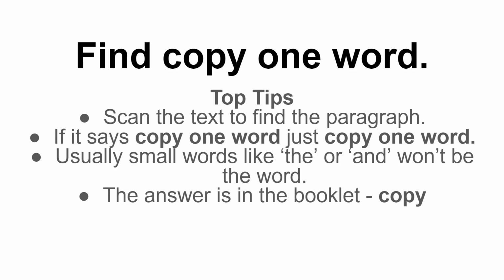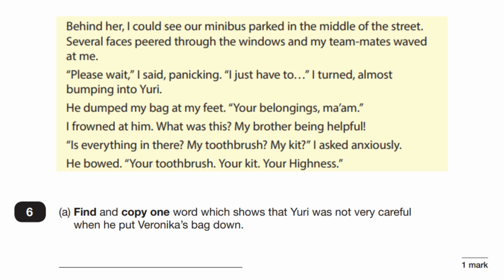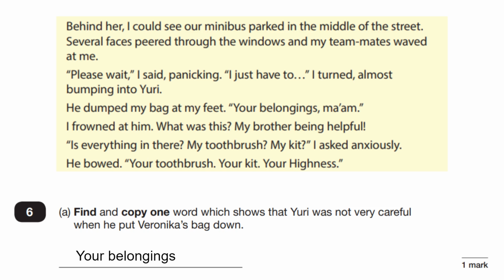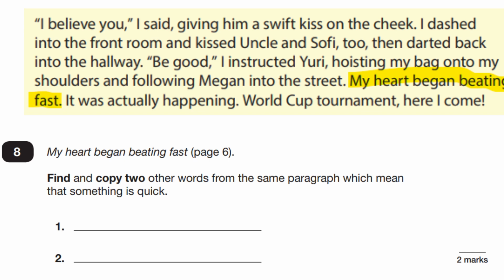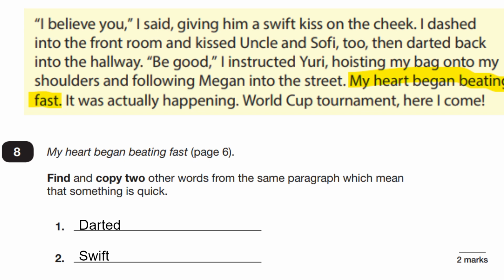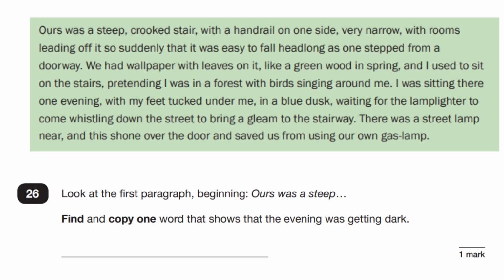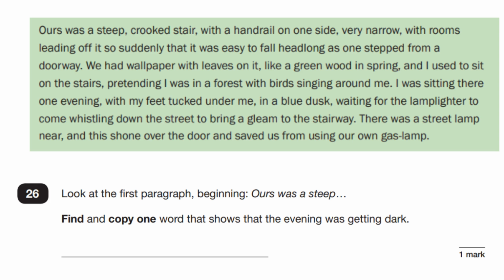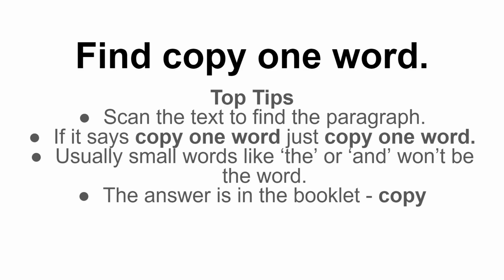Literacy Day 5 - Find and Copy